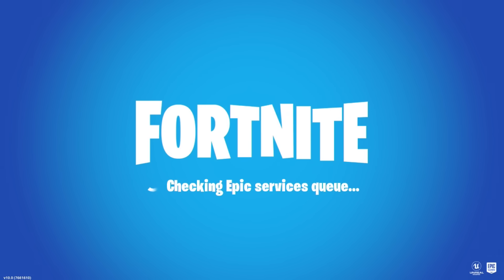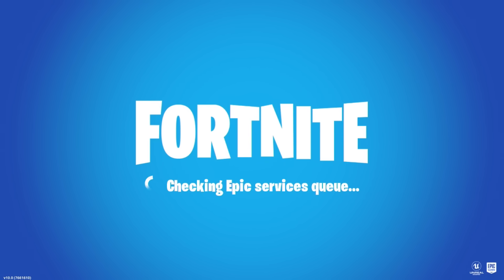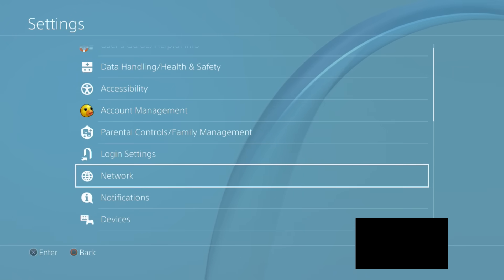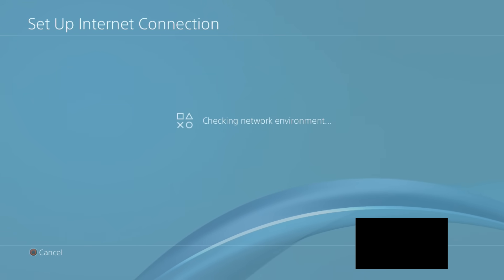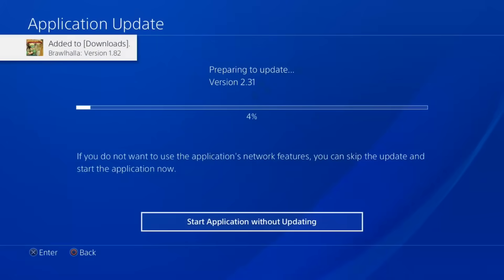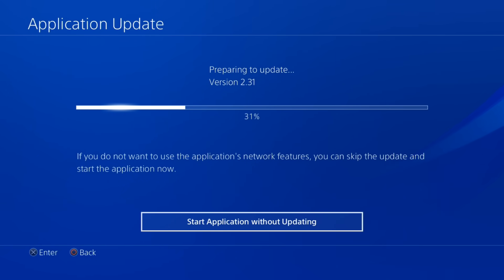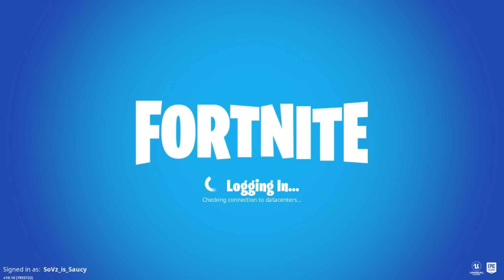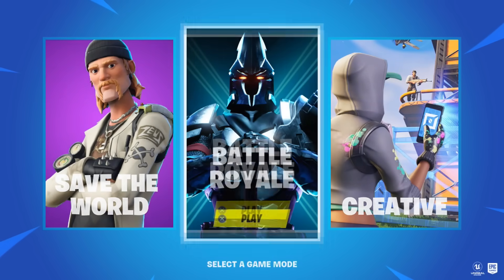HOW TO FIX Fortnite "Checking Epic Services Queue" Forever Loading Screen BUG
In This video we fix the Fortnite "Checking Epic Services Queue" Forever Loading Screen BUG